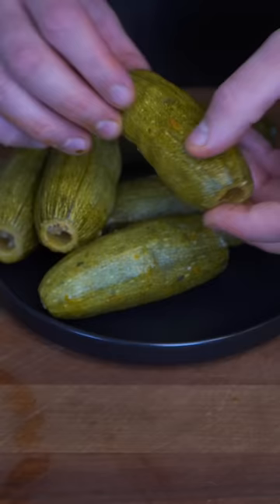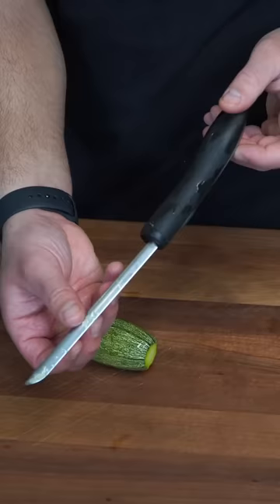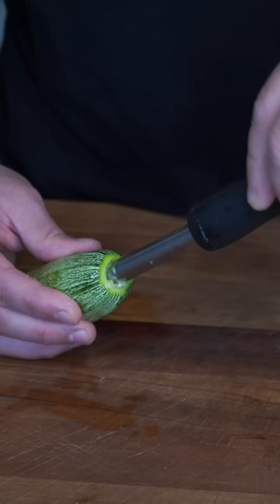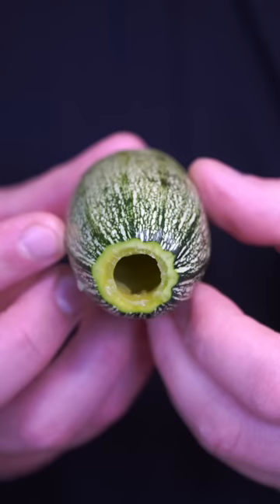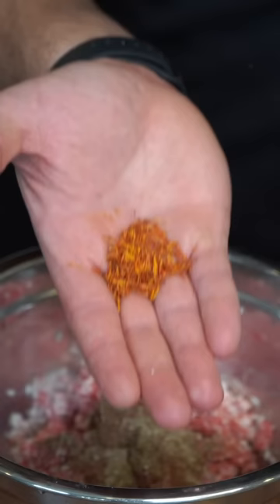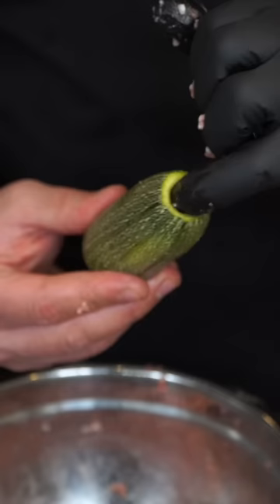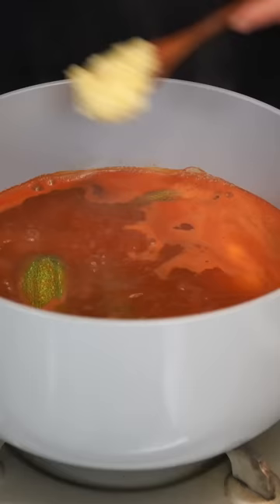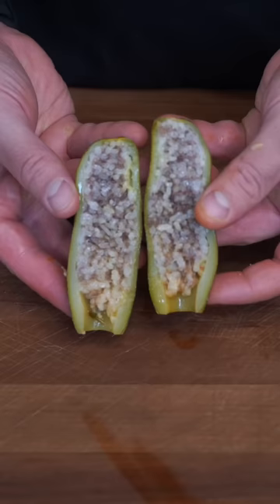My Mom’s Kusa Mihshi Recipe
Kusa Mihshi 🫶🏼 A Special Childhood Recipe

16 zucchini’s
1.5 cups medium grain rice
3/4lb 85/15 ground beef
1 tsp cumin
1 tsp all spice
2 tsp garlic
1 tsp saffflower or paprika
Salt and pepper to taste
1/4 cup veggie oil
2 Tbsp water

1/4 cup tomato paste
Juice of 2 lemons
7-8 cloves of garlic
1 Tbsp dried mint